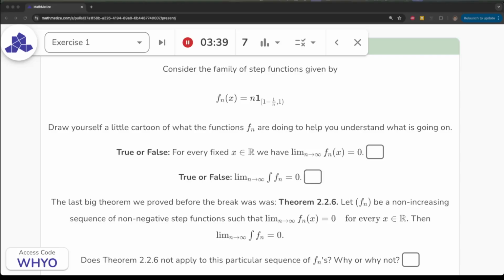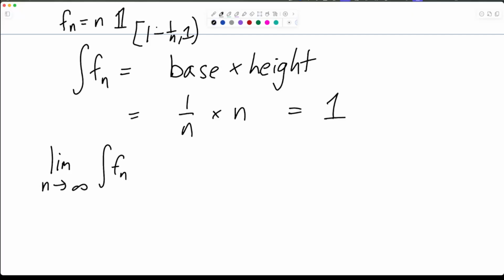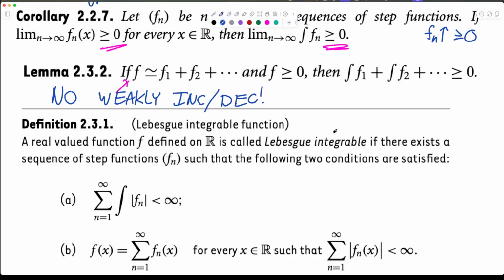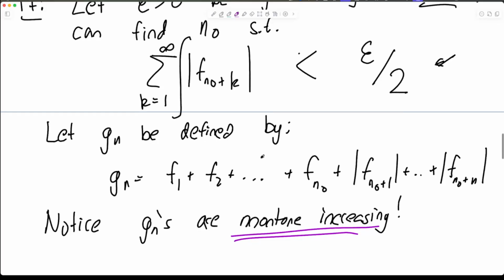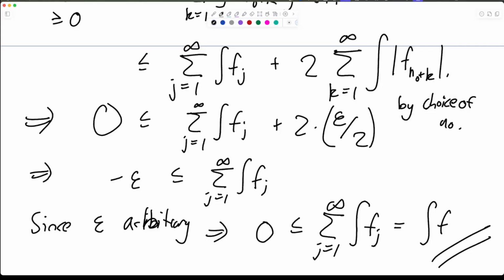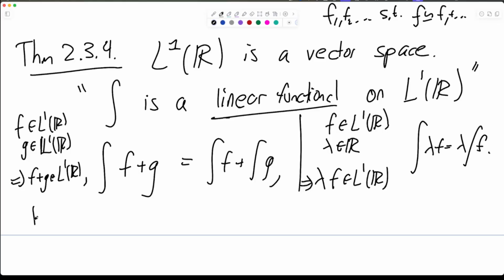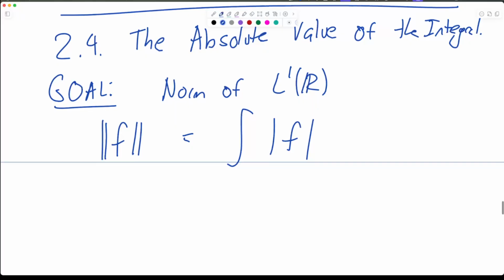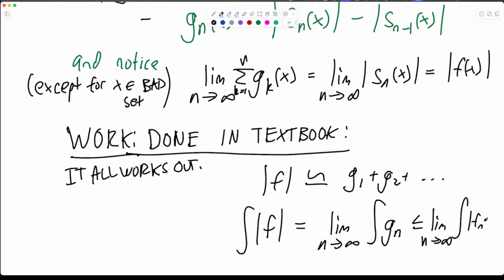[Lec 7] The Lebesgue Integral is well defined | Intro to Functional Analysis Feb 24